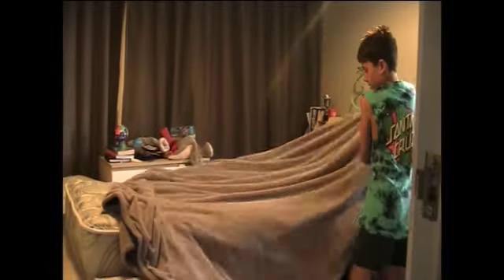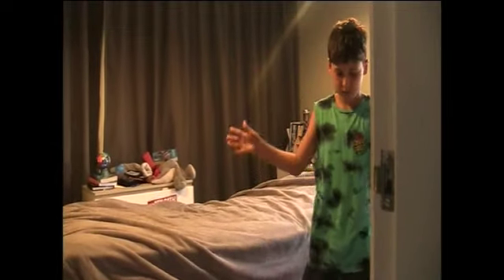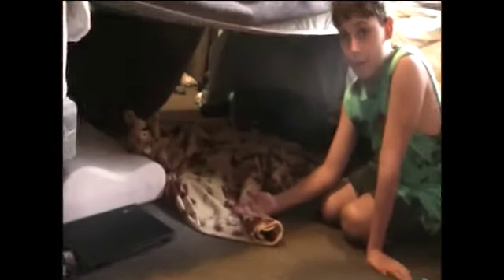PRG001:MOV057 SD 480p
Lockdown Fort creation